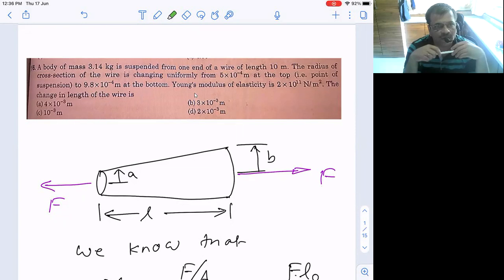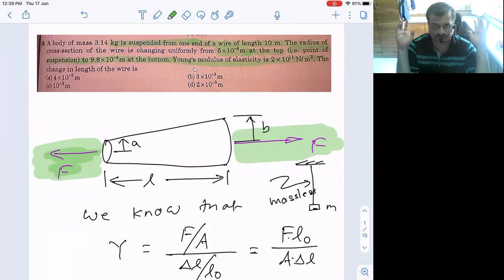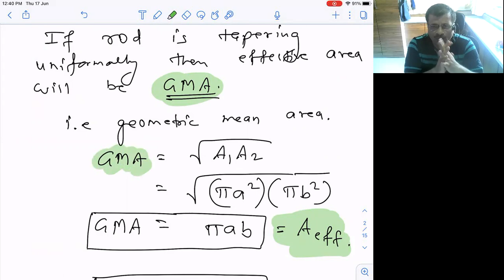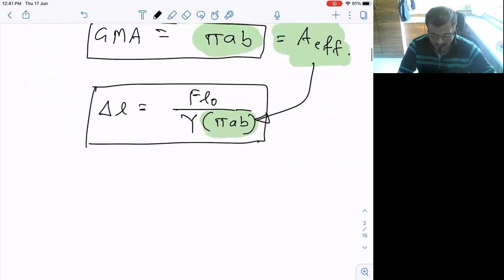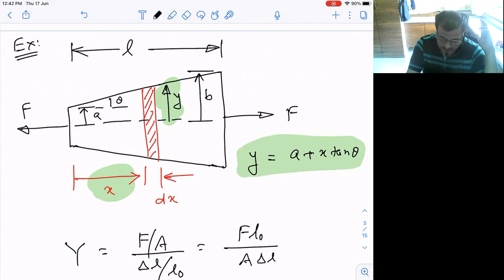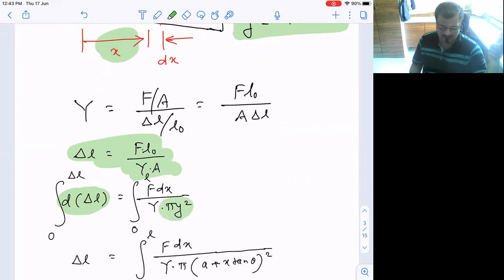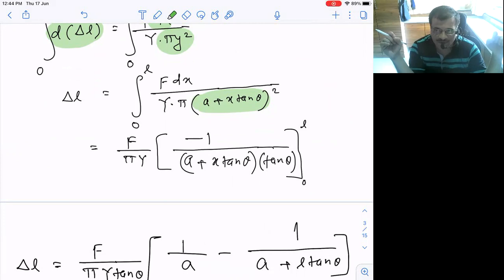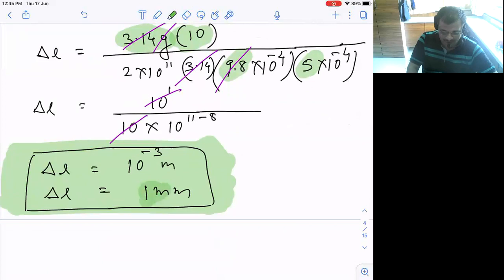non uniformity in elasticity